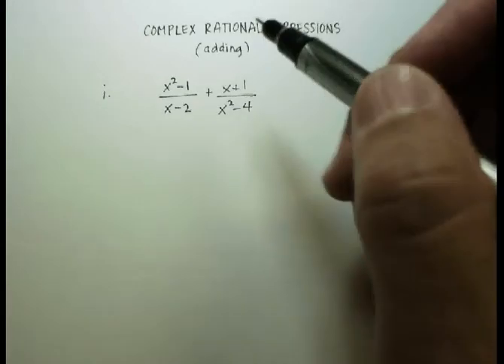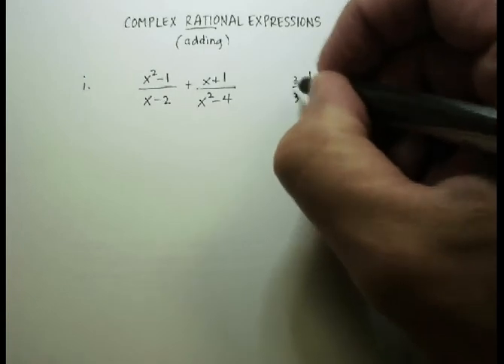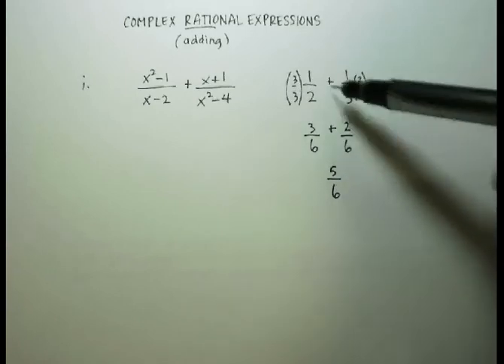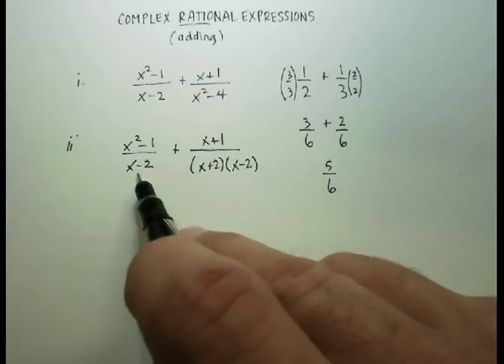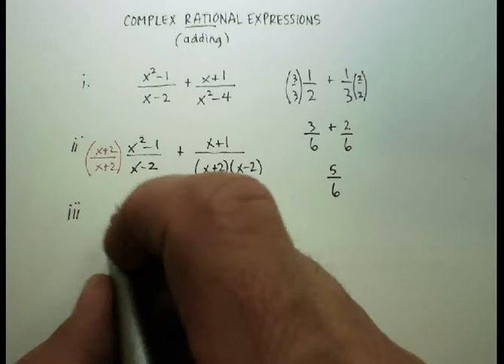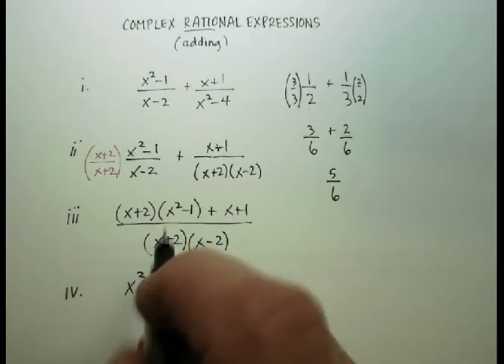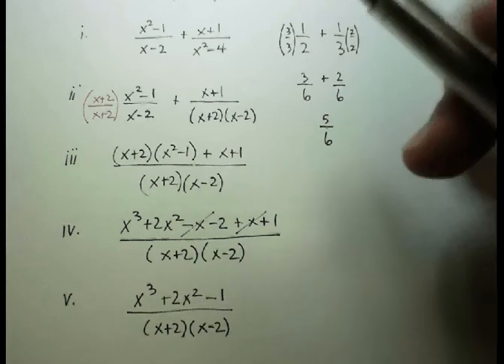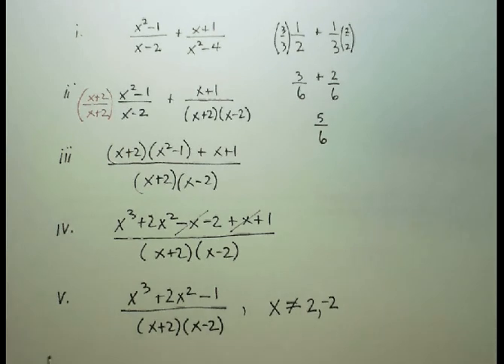Rational Expressions: Adding.avi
This video is a worked-out demonstration of adding two rational expressions. The problem covers (1) how factor and find the lowest common denominator; (2) how to gather the like terms in the numerator; and (3) how to factor the numerator and the denominator so the expression can be simplified.